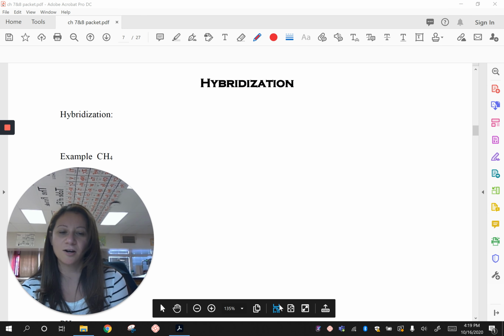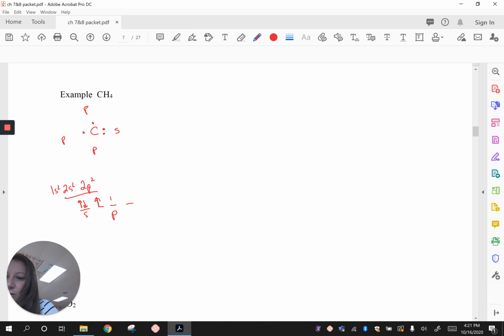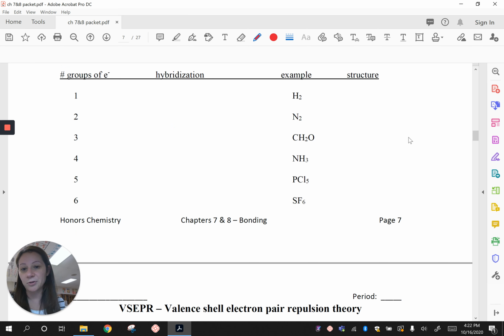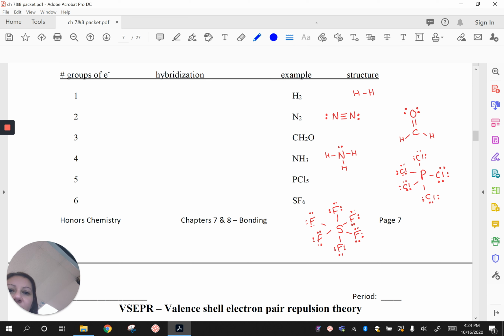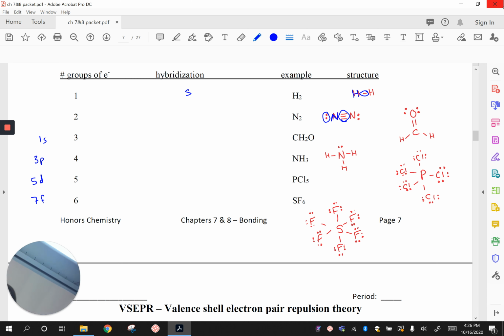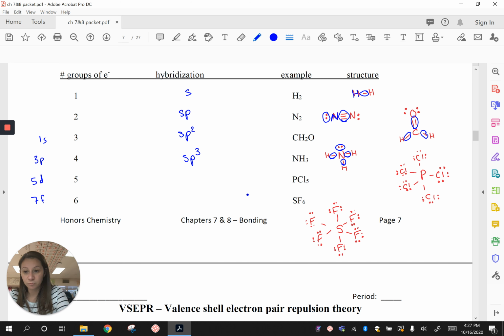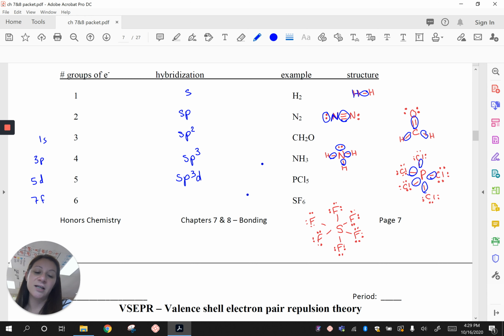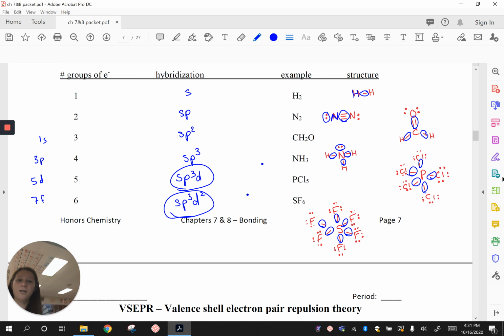Hon Chem - Bonding - Hybridization - Part 5 of 9